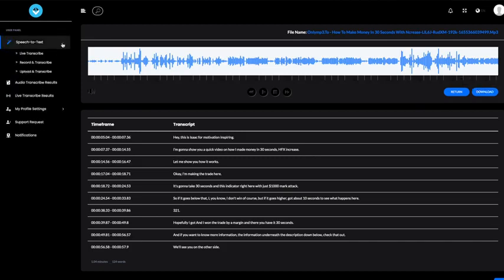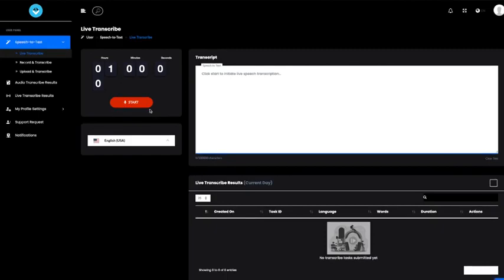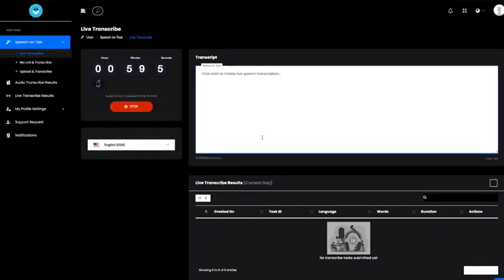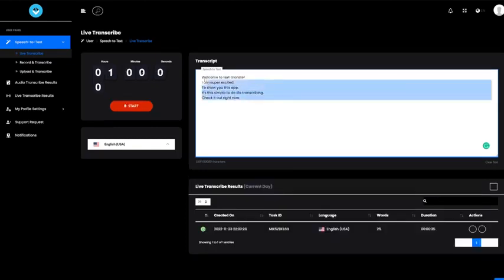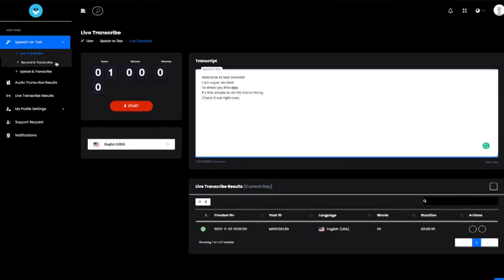TextMonster Review | TextMonster Demo | TextMonster Bonus | TextMonster Discount | TextMonster OTO